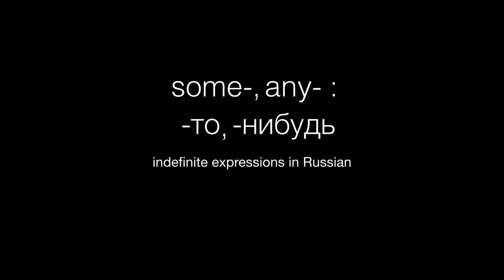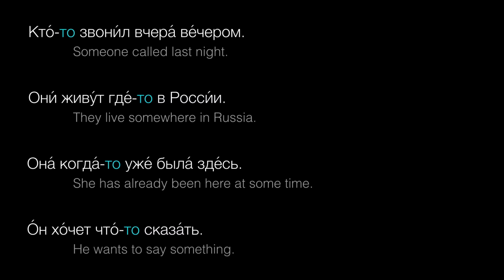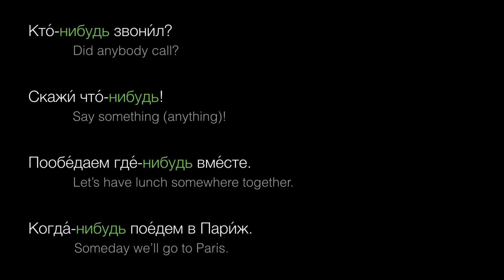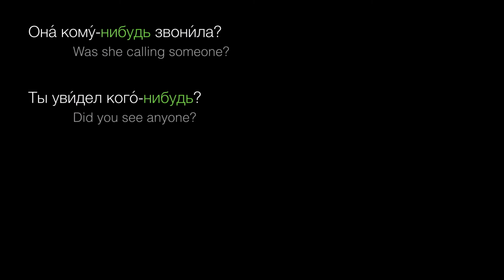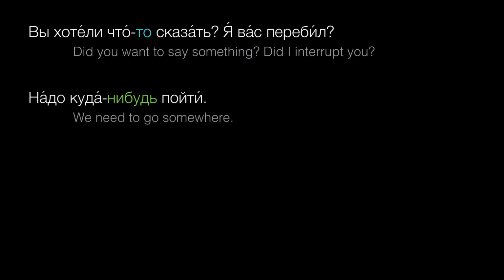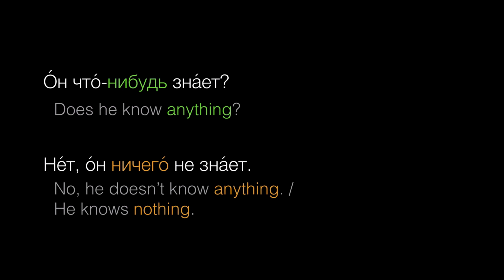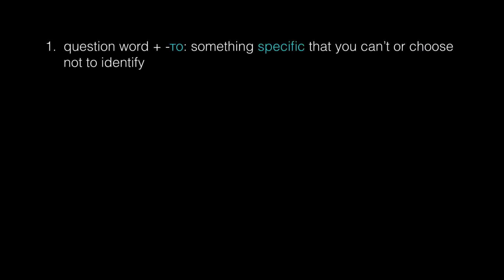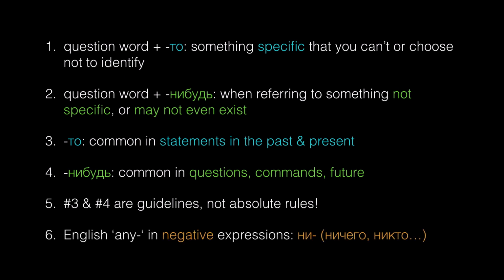Indefinite Expressions with -то, -нибудь in Russian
Learn how to say "someone," "anyone," and other indefinite expressions in Russian. We'll go beyond general guidelines to get at the essence of -то and -нибудь, which don't correspond exactly to "some-" and "any-" in English!

This video includes a brief audio clip with an example from the classic cartoon Трое из Простоквашино, which you can watch here on the Союзмультфильм Youtube channel